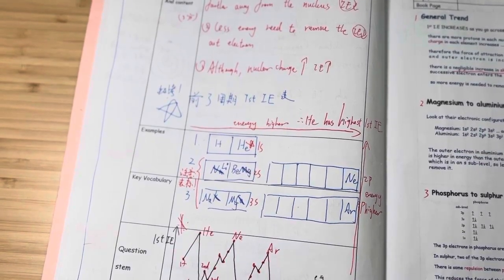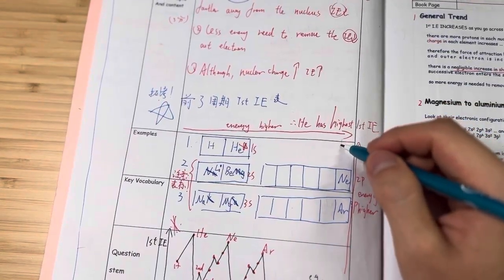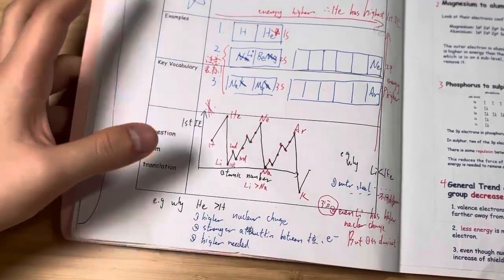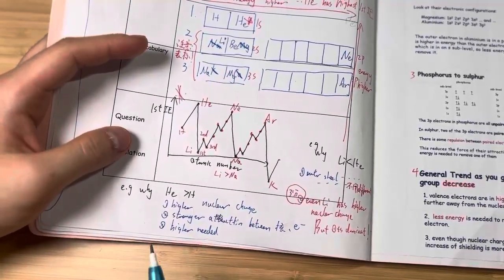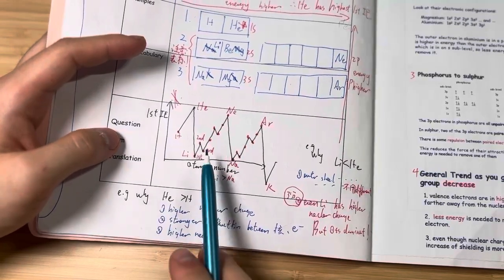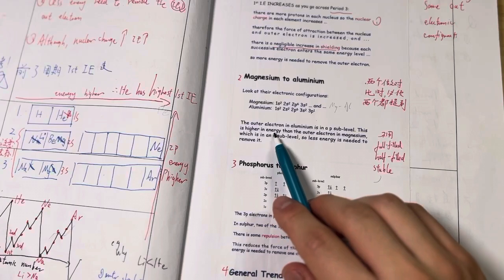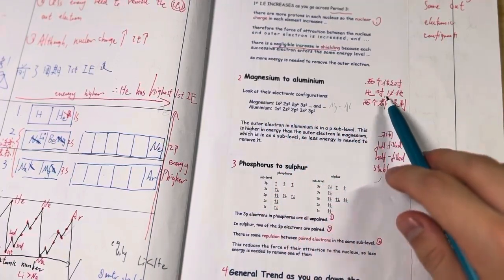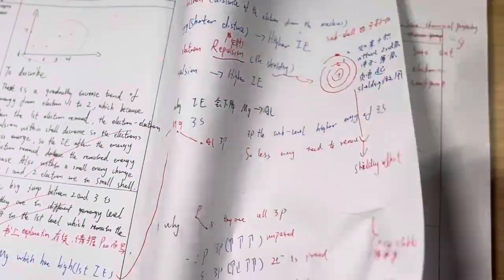Pearson Edexcel Alevel Chemistry 2B1 （2）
2B1(2)